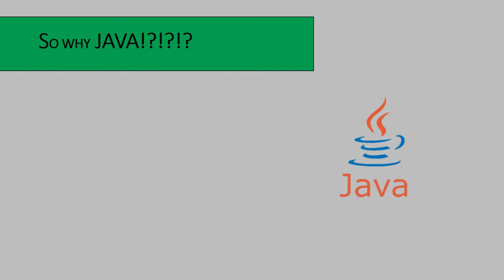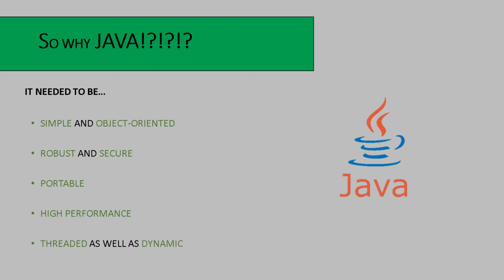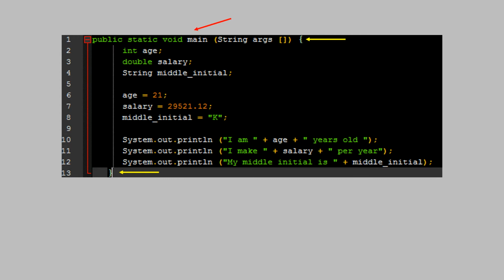Java Java Java! - Associate - Part #6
Hey everyone, welcome back! In this video we are going to talk about object oriented programming and why JAVA is one of the most popular languages out there.

CREDIT GOES OUT TO...